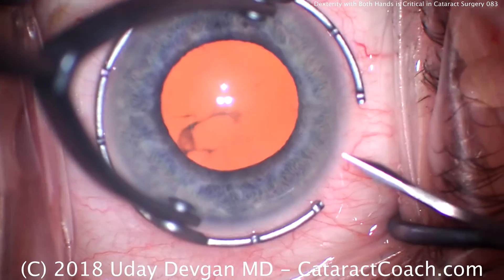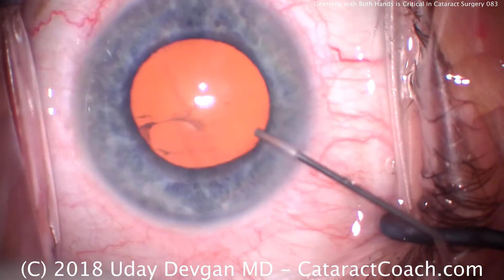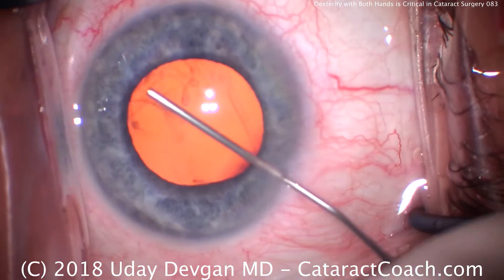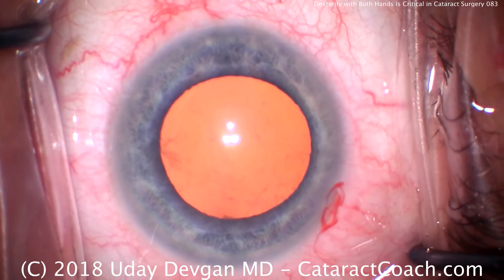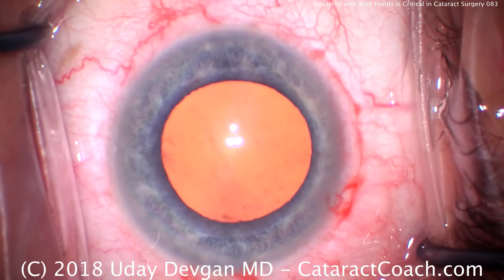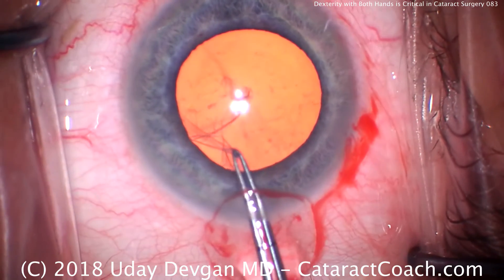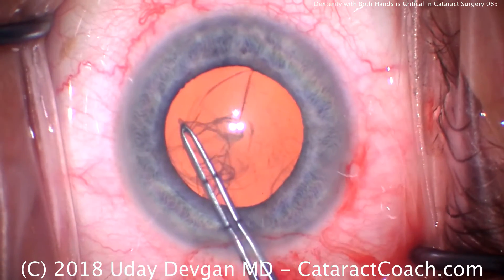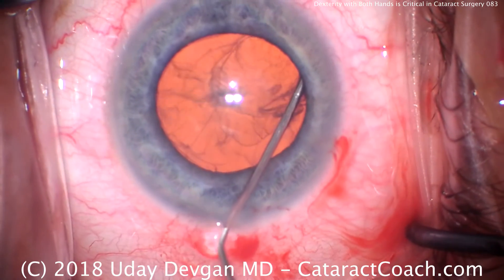Why Cataract Surgeons must have bimanual dexterity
I tell my first year ophthalmology residents to start doing daily tasks such as eating food, shaving, and brushing teeth with their non-dominant hands. It also extends to computer use by switching the mouse to the opposite site of the keyboard and sometimes even holding a pen in the non-dominant hand. Initially, it is not easy and some people feel like giving up and just taking the easy path of sticking with the dominant hand. But this is a mistake for those who intend to have a career as ophthalmic surgeons.

Studies have shown that using the non-dominant hand in daily tasks actually does translate to better dexterity in that hand, specifically in surgeons. For ophthalmologists, it is even more critical. Think of a retinal surgeon doing a pars plana vitrectomy to repair a retinal detachment: to access all parts of the retina, it is crucial that the surgeon be able to switch hands. The vitrector should feel equally comfortable in either the left or right hands. There is simply no other way to have complete access to the entire vitreous cavity.

For cataract surgery as well, right handed surgeons tend to hold the phaco probe in the right hand which means that the chopper is used in the left hand. But watch a phaco chop cataract surgery video and you'll notice that most of the work and movement is with the chopper, while the phaco probe is relatively still in the center of the anterior segment.

Once you are comfortable doing all daily tasks with your non-dominant hands, slowly bring that to the operating room. The video below is an excerpt from a recent cataract surgery where I switched hands and operated as a left-handed surgeon would. The case went great and it was just about the same as if I had done it right-handed. Ophthalmic surgeons must have great bimanual dexterity.

And if you're one of my residents, when we have a meal together, I will be watching to make sure that you're eating with your non-dominant hand. Since Los Angeles is such a diverse city with all kinds of cuisine, I'll probably take the group to a restaurant where chopsticks are required!